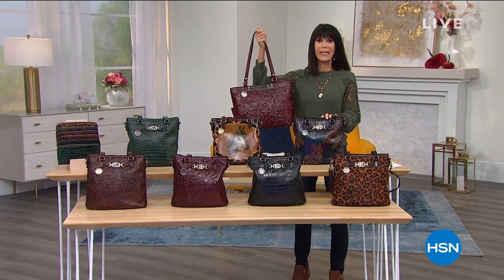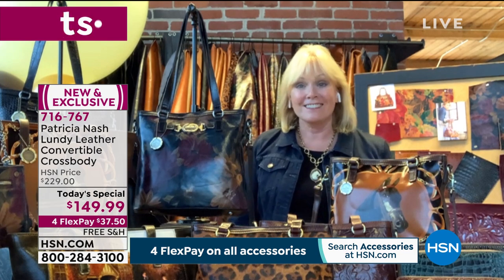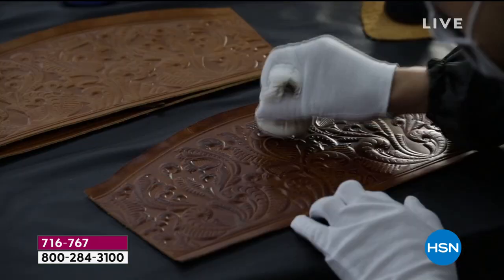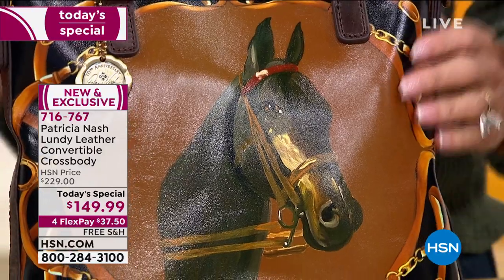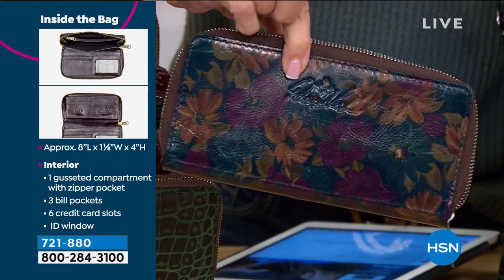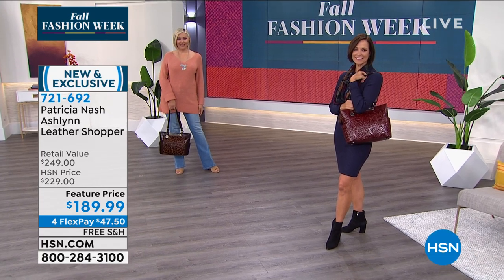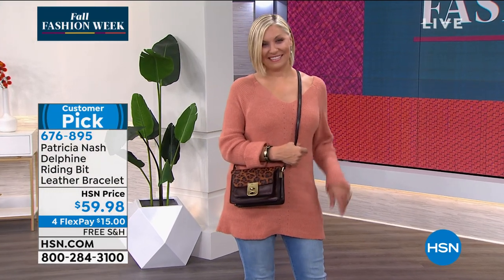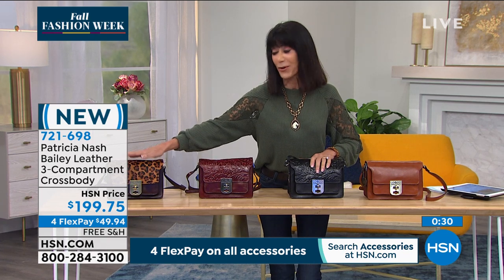HSN | Patricia Nash Handbags & Accessories 09.18.2020 - 11 AM